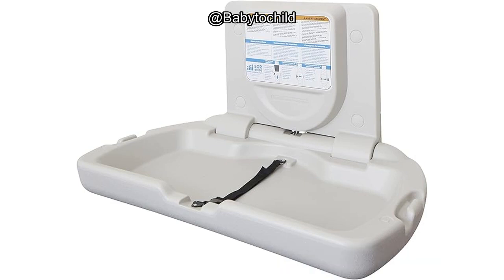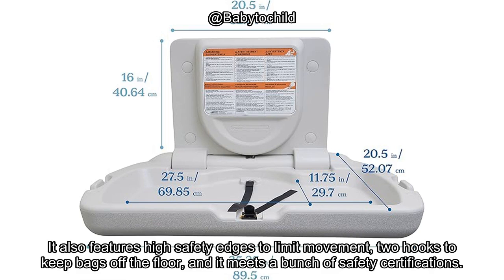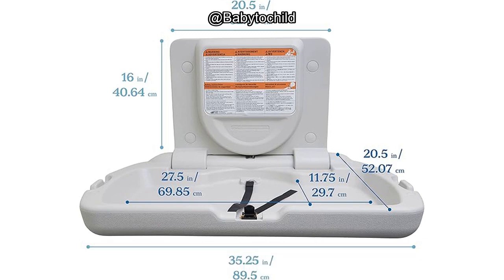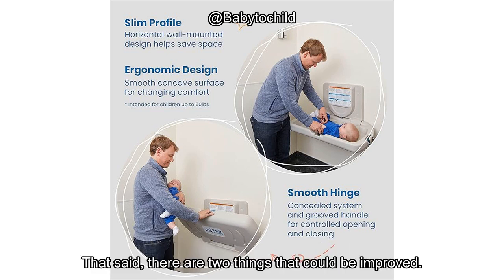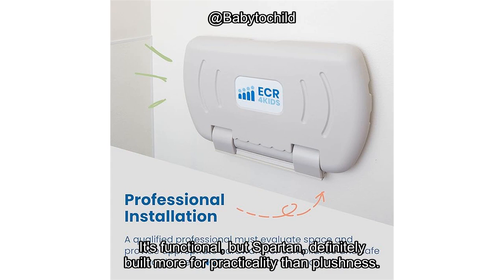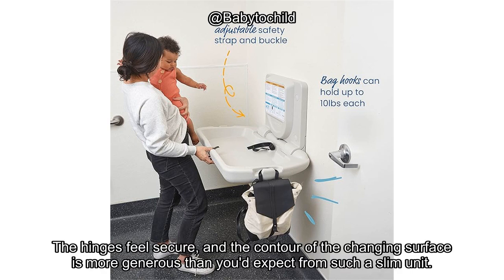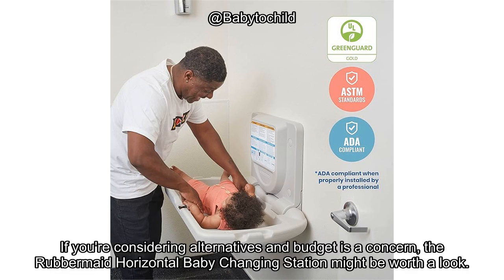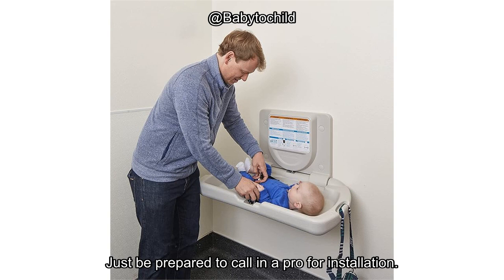Public Changing Tables Aren’t All Safe… This One Surprised Us. Full Review.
ECR4Kids Horizontal Wall-Mounted Changing Station with Slim Back, Baby Changer, White Granite

These links could earn us a commission if used, without any additional expense on your part.

In this video, we take a closer look at the ECR4Kids Horizontal Wall-Mounted Changing Station with Slim Back—a commercial-grade baby changer designed for use in public restrooms, institutions, and family-friendly spaces. Whether you're managing a daycare, running a retail location, or updating a community facility, this review gives you a full walkthrough of what to expect from one of the most space-efficient and safety-focused wall-mounted changing tables on the market today.

This review from the Baby to Child channel offers more than just a basic overview. We break down the product’s real-world performance, safety certifications, setup experience, and day-to-day usability from a parent-focused perspective. The video highlights the table’s horizontal fold-down design, slim profile, and certified safety features, including its UL GREENGUARD Gold Certification, ASTM compliance, and ADA compatibility when installed correctly. You’ll also learn about practical additions like integrated bag hooks and the product’s hygienic, easy-to-clean plastic surface—essential for high-traffic restrooms and changing areas.

What’s in it for you? If you're considering installing a baby changing station in a public or commercial space, this review is packed with insights that go beyond the spec sheet. You’ll get an honest evaluation of how the ECR4Kids model performs under frequent use, how easy (or tricky) it is to install, and how it compares to industry competitors like Koala Kare and Rubbermaid. If you're a facilities manager, property owner, or just a parent who appreciates well-designed baby gear, this review will help you make a more informed buying decision.

What you’ll learn in this video:

A complete breakdown of the ECR4Kids changing station’s dimensions, safety features, and material quality

How the product performs in real-life use cases, including daycares and commercial restrooms

Key pros and cons based on hands-on testing

Comparisons with similar baby changing stations

Whether this product offers good value for money in a crowded market

Who this changing station is best suited for

We also share practical tips for installation and maintenance, and touch briefly on the importance of compliance and professional installation in public settings.

Enjoyed this review? We’re here to help you navigate everything from baby gear to childhood essentials—one product at a time.